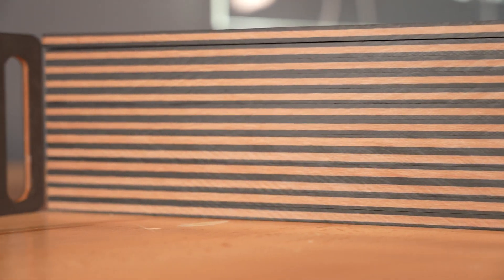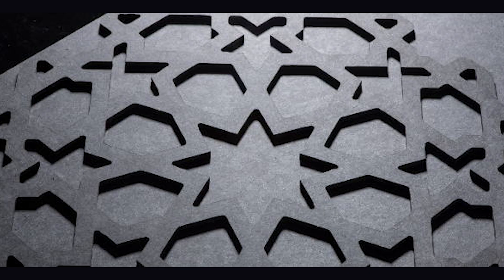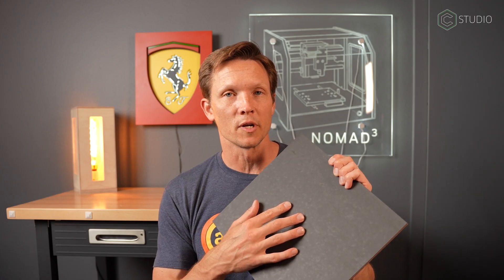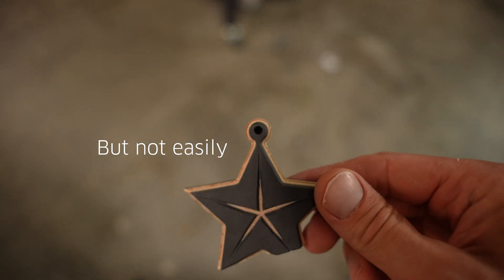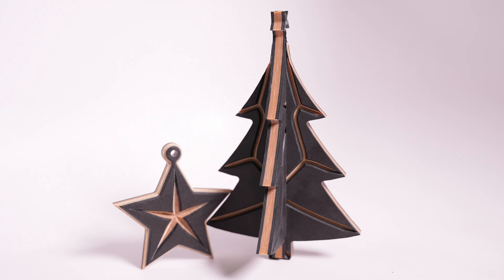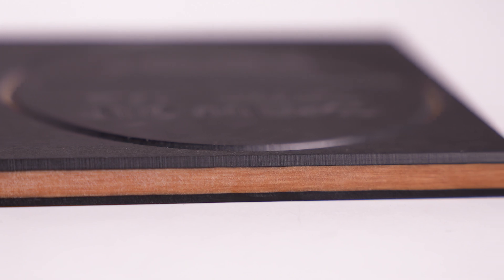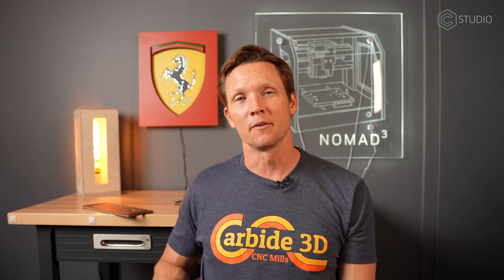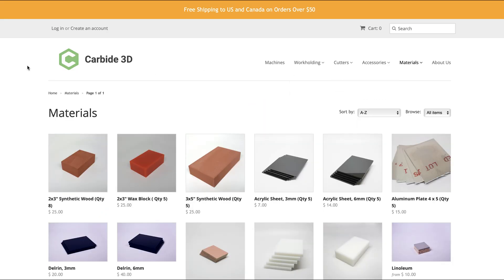New Material Alert: RichLite Available Now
Carbide 3D brings you an all new material to machine.  Richlite behaves like a hardwood, is highly durable under a variety of conditions and offers you a world of creative possibilities.  Kevin gives you some ideas.   The rest is up to you.

10+ Slams were performed with that mis-machined star.  Zero breakage occurred.   This stuff is highly impact resistant and durable.  So many possibilities for uses and builds.